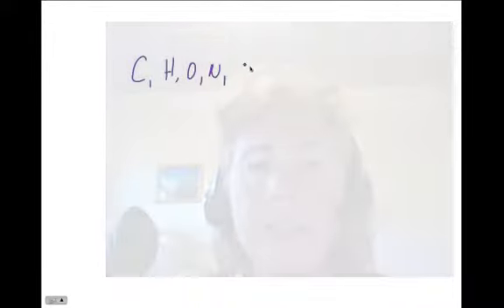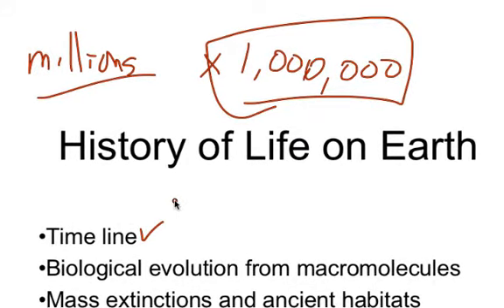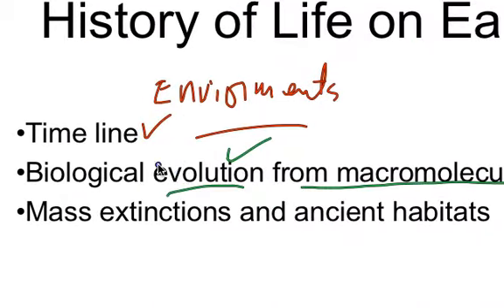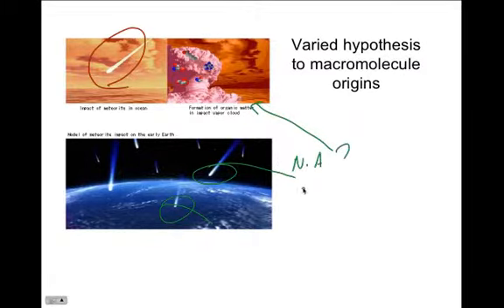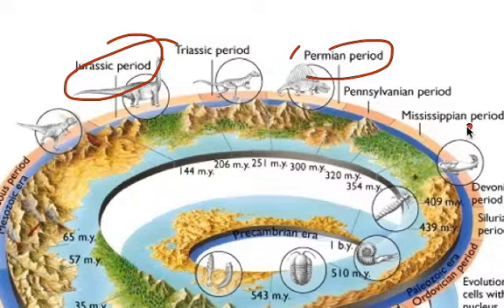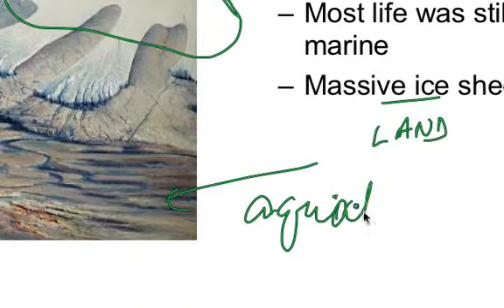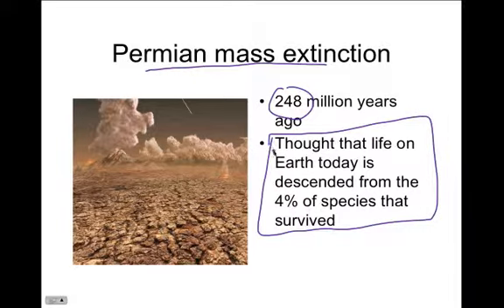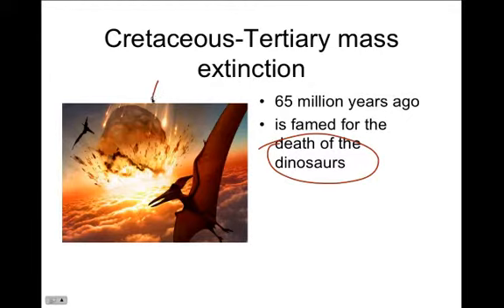EarlyEarth_MassExtinctions.mp4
Table of Contents:

00:00 -
01:38 - History of Life on Earth
04:04 - Varied hypothesis to macromolecule origins
05:44 -
07:00 - Mass extinctions: "Redos"
07:48 - Late Devonian mass extinction
08:38 - Permian mass extinction
09:22 - Triassic-Jurassic mass extinction
10:05 - Cretaceous-Tertiary mass extinction
10:05 -
10:06 - Cretaceous-Tertiary mass extinction
11:16 -
12:10 -